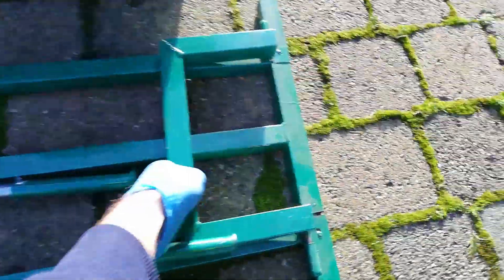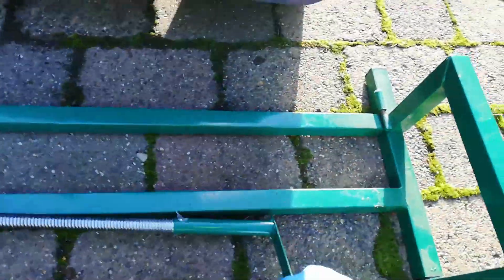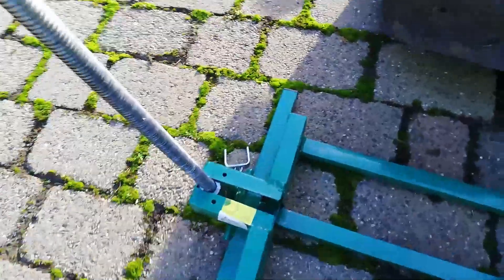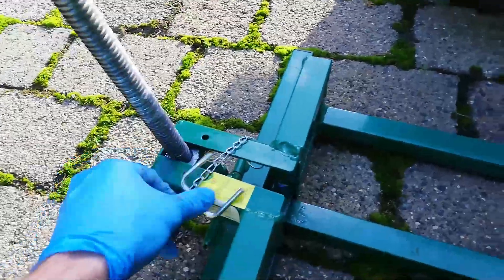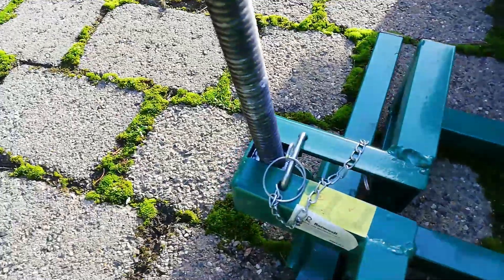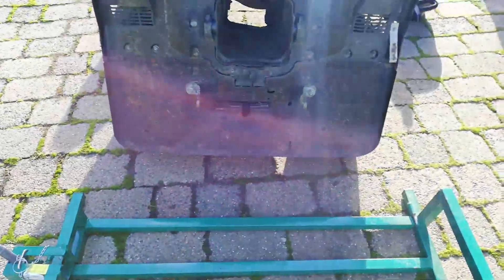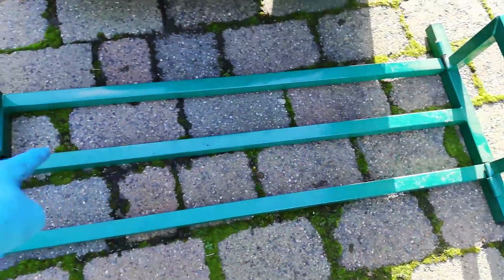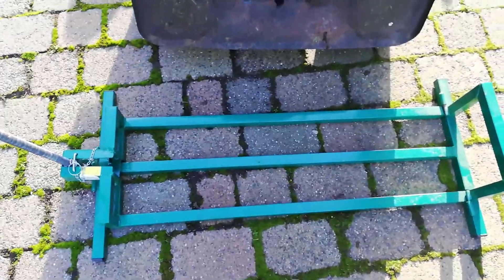How To Use a Cheap RIDE ON MOWER LIFT / JACK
Showing how to use a lawn mower jack or lift for a ride on mower / lawn tractor etc. Great cheap tool to have to gain access to the blades quickly and easily for sharpening etc.